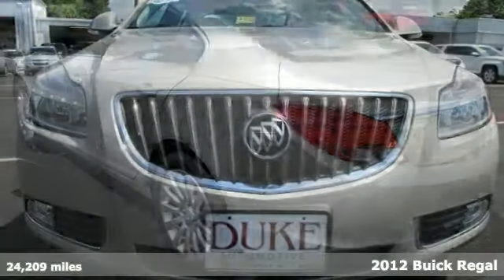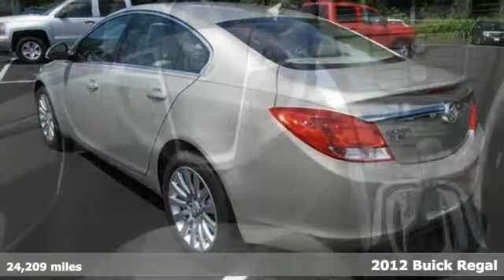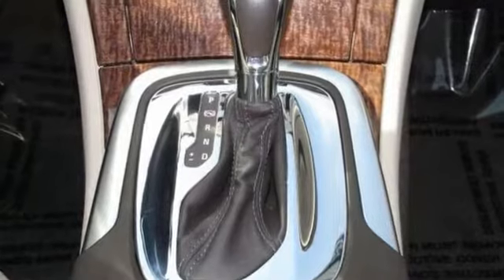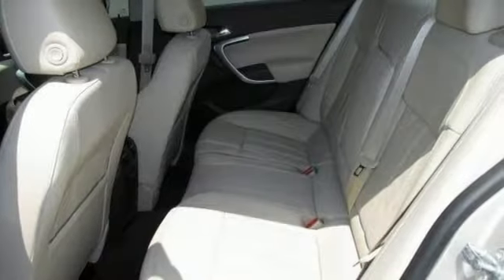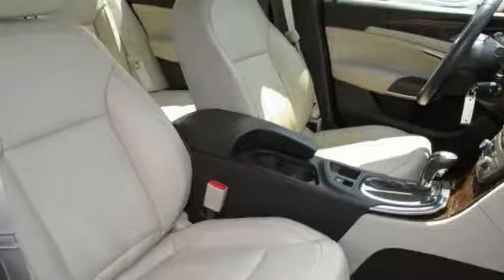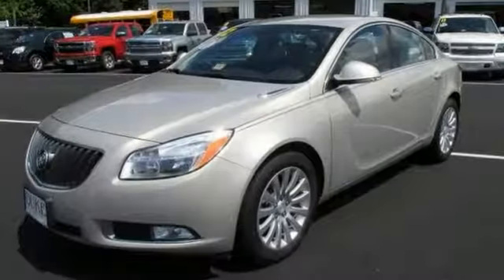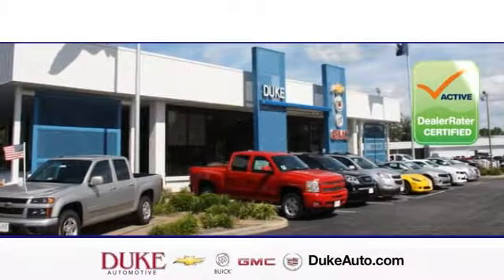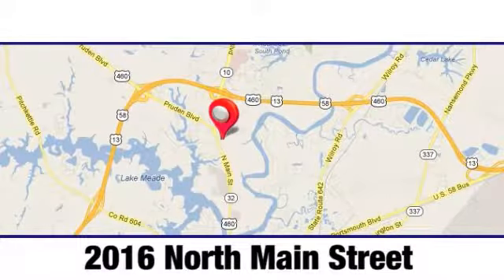2012 Buick Regal Suffolk Norfolk Chesapeake VA Beach, VA #8663 - SOLD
Year: 2012
Make: Buick
Model: Regal
Trim: Base
Engine: 4 Cyl - 2.4L
Transmission: Automatic
Color: Gold Mist Metallic
Interior: Cashmere
Mileage: 24209
Stock #: 8663
VIN: 2G4GR5EK8C9171600
**CLEAN CARFAX** and just ONE OWNER, plus REMAINDER OF FACTORY WARRANTY, and SERVICE RECORDS. Buick Quality and ride, U need to test drive it!brbrTired of the same tedious drive? Well change up things with this great-looking 2012 Buick Regal. You, out enjoying this wonderful Buick Regal, would be so much better than it sitting here proving nothing on our lot. It's ready, each time and every time. Come let it show you! brbrDid you know Duke Buick in Suffolk is rated the #1 Buick dealer in Virginia! We sure are, our customers rate us the top Buick dealer according to Dealer Rater. Read our reviews if you don't believe us. So why are you still reading; call, click, or come by the most trusted Buick dealer in Hampton Roads and Virginia. Because at Duke Buick, It's All About U. Hey, did we mentioned free doughnuts each morning in service? Plus loaner vehicles, Va state inspections on us, and a whole lot more you will like. Most of all, a friendly staff to help you!

Address:
2016 North Main Street